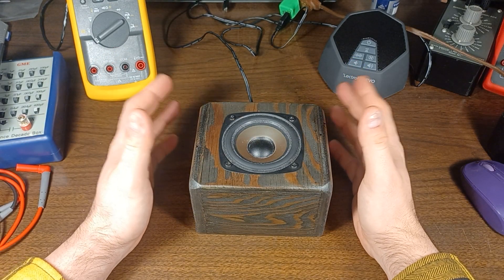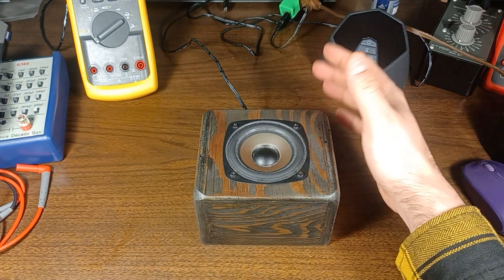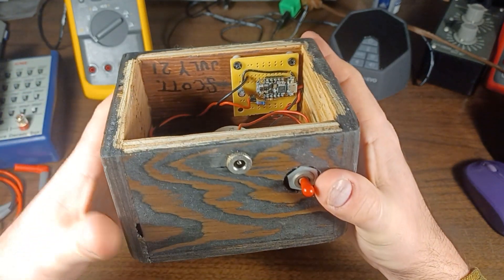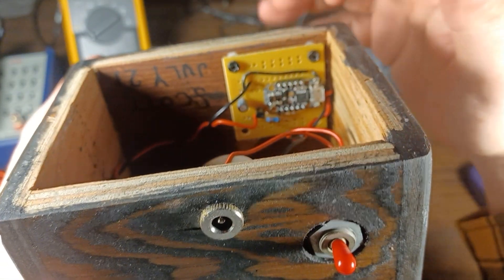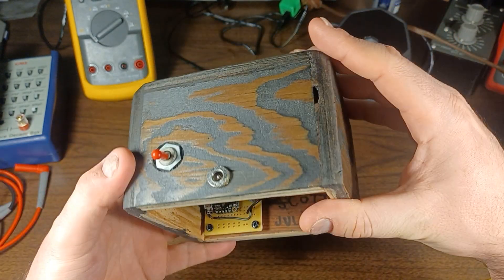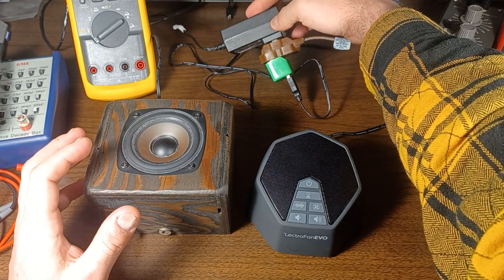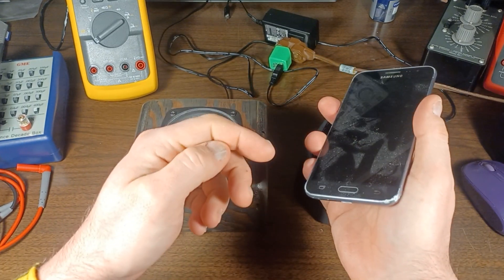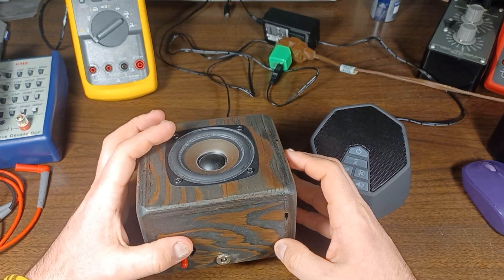My DIY White Noise Machine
DIY White Noise Machine powered by an Arduino.